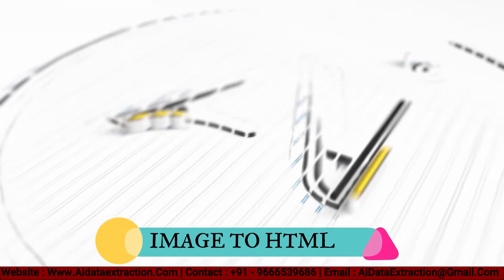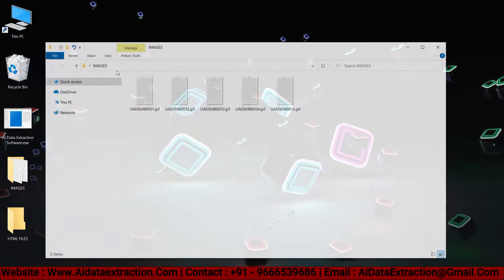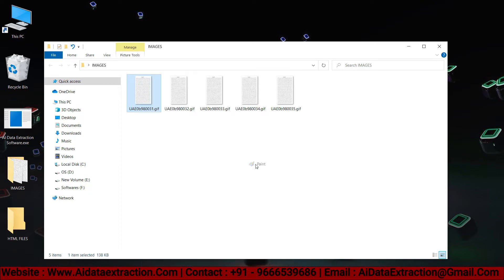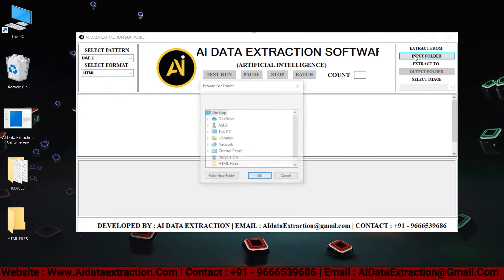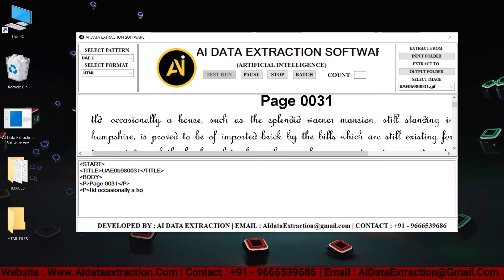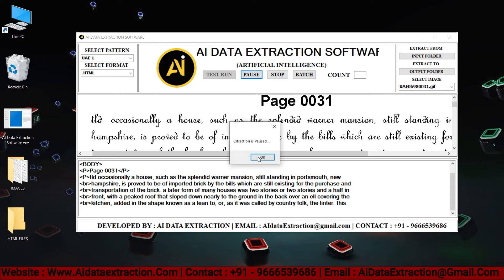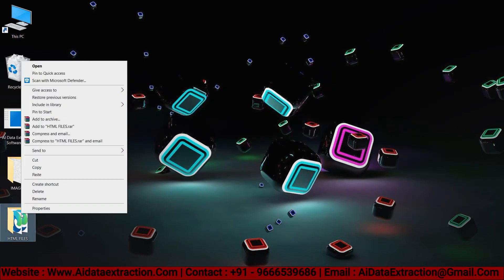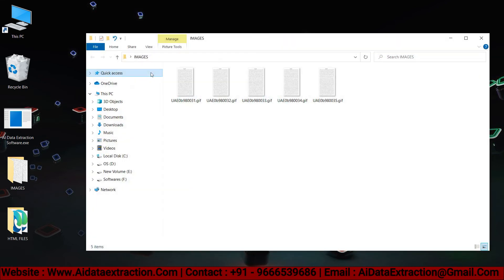How to Convert Cursive Writing to Normal HTML | How to Convert Cursive Writing Image to Normal HTML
Hey Guys!

1. Welcome to ai data extraction conversion software's.
2. Let us learn "How  To Convert Cursive Hand Writing Images into Normal HTML" in easy way without any stress
3. Most of the companies offering data entry projects in different ways, like they give us Cursive Hand Writing Images so that we don't understand and not easy to do work so we want to convert them in Normal HTML
4. And saying to do Work without any mistakes with full experience
5. Its very difficult to do work with manual fastness
6. So, here our ai data extraction team develops a one great application called Cursive Hand Writing Images into Normal HTML conversion software
7. We are capable of converting formats like .jpeg .jpg .png .gif .tif .tiff .bmp etc in to Normal HTML
8. Using Cursive Hand Writing Images into Normal HTML conversion software , for every business to run smoothly and Smartly
9. You can do this work-in on time. With the help of Cursive Hand Writing Images into Normal HTML conversion software without any stress
10. ai data extraction provides 100% accuracy
11. Our team provide fast services
12. No need to type - we will auto-type your data into your client database
14. we provide multi language support
15. our applications very user friendly to customers

Meta Description:
1. How To Convert Image to Text file, image to word converter, Hand written Notes to Text file, OCR
2. cursive writing font image to text/notepad conversion auto typer (.wrt, xtt, dxt, dtt, .px, .enc...
3. STOP Typing Data Entry Images & Convert Them With 100% ACCURACY(FOR ALL TYPING JOBS) RT/RT+/rtx++
4. 👉 Convert Photo to Text in Telugu || Hand Writing Images to Text |
5. Image to Text Converter
6. How to convert cursive writings into Normal fonts - The Easy way
7. CONVERT "IMAGE/CURSIVE IMAGES TO TEXT OR NOTEPAD/MS-WORD"
8. Cursive font image to text conversion
9. Image To Html Code Converter Software| Image To Html Notepad Conversion Software| Image to Html
10. InDesign for Beginners | FREE COURSE